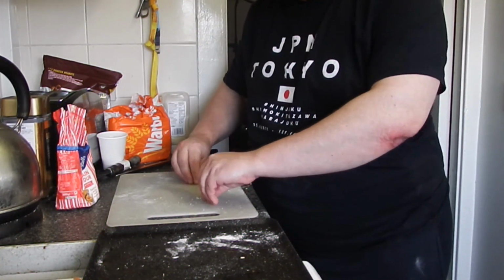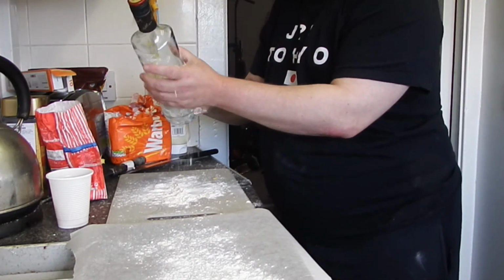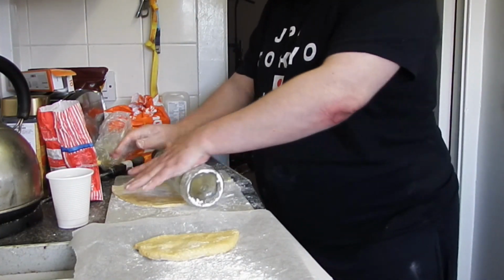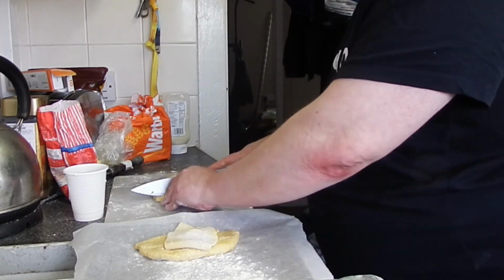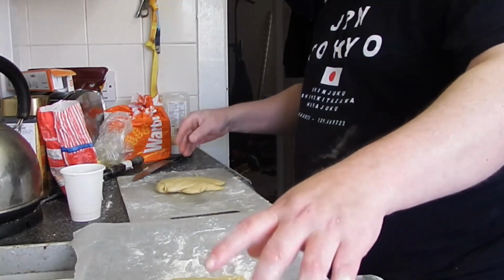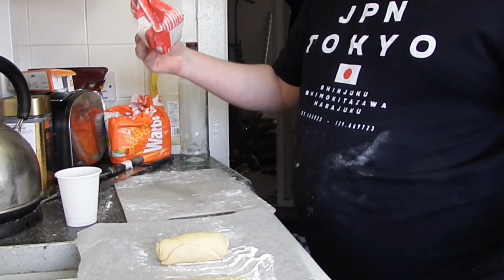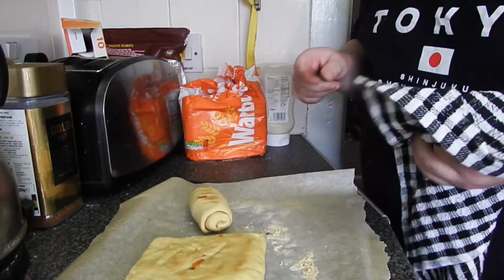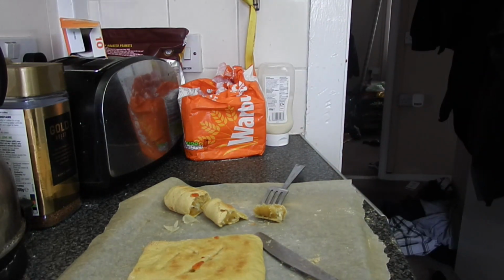homemade cheese and onion pasties & rolls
pastry
100 grams of flour
80 grams of butter
5 grams of salt

50 grams cheese
20-40 grams of diced onions